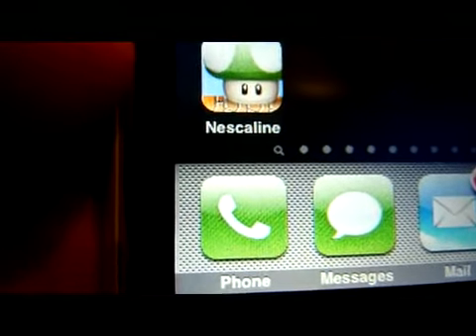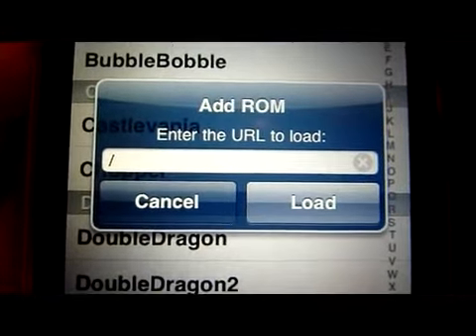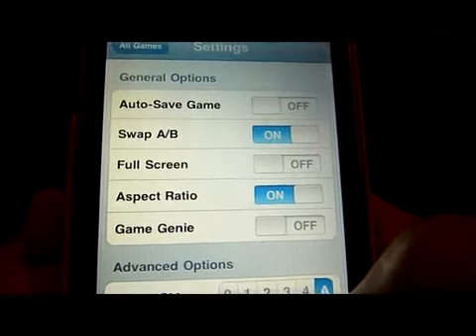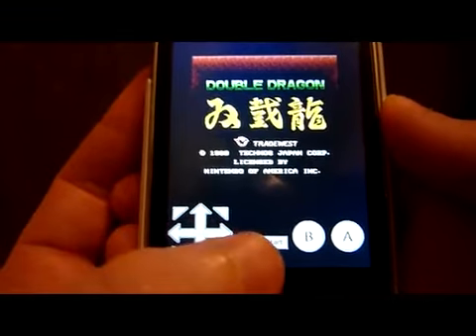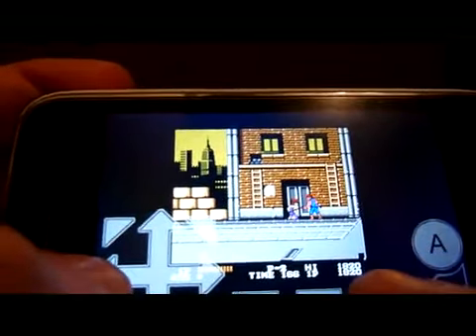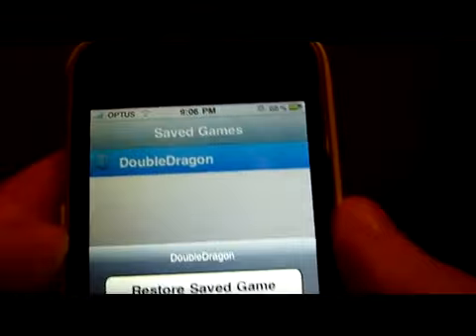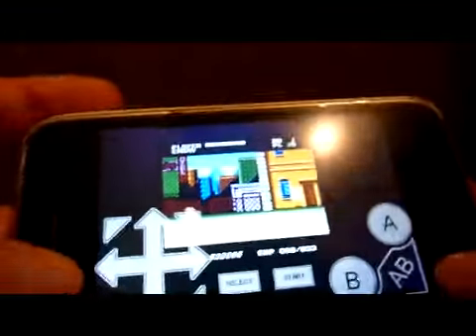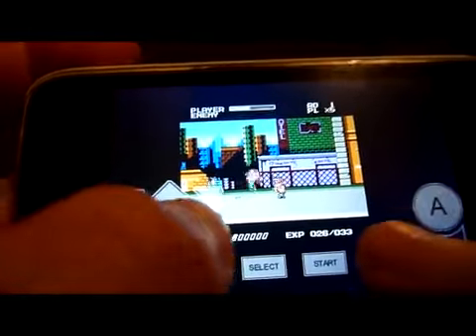Nescaline NES Emulator for Apple iPhone - Video Review - by Capsule Computers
Nescaline NES Emulator for Apple iPhone - Video Review - by Capsule Computers.  Video Review walkthough how emulator runs and gameplay graphical speed and sound.
Kick it old school with games for the original Nintendo Entertainment System. Nescaline allows you to play games made for NES, including home brew games, five of which are included, or use Nescaline's download feature to add games to your library from any remote URL. Many games have been released as freeware, while some manufacturers have since released copyright for their games.